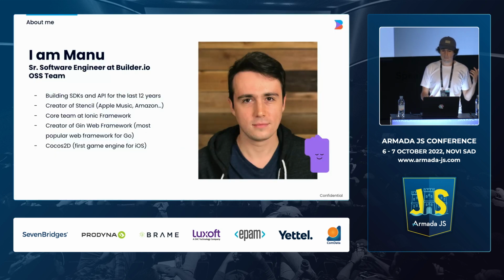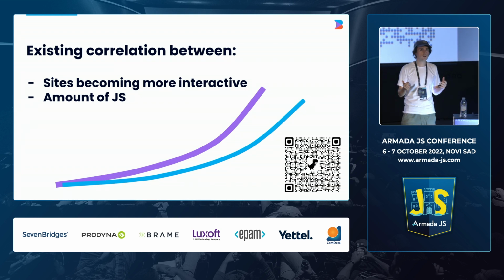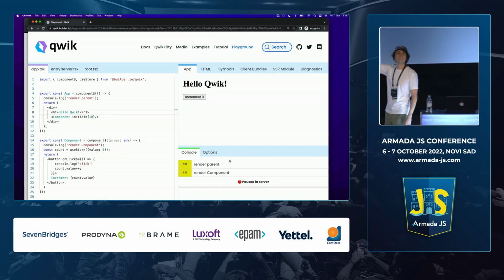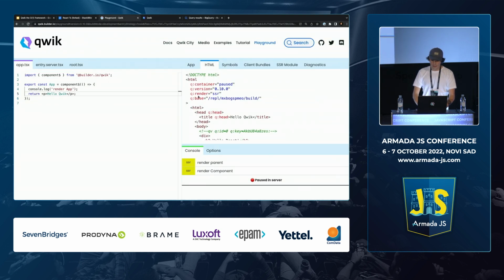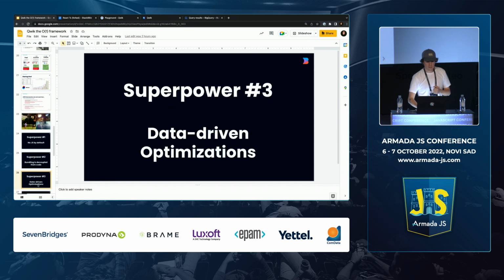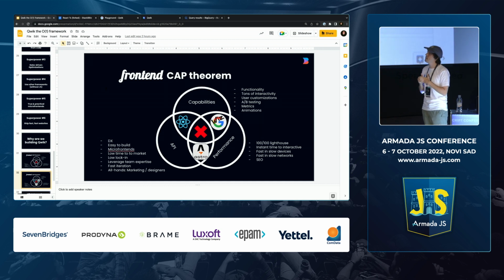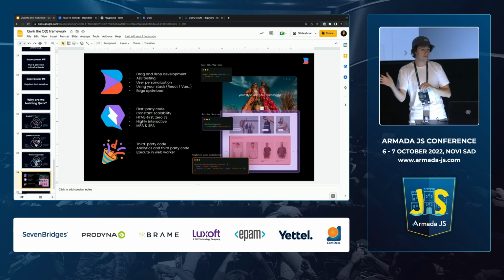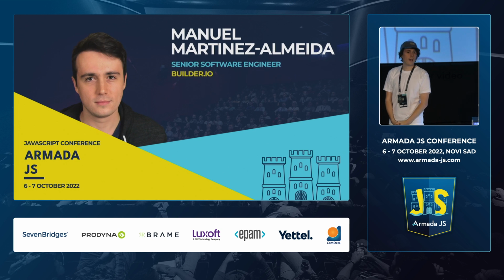Qwik, the O(1) web framework by Manuel Martinez-Almeida | Armada JS 2022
Qwik, the O(1) web framework

Sites are getting more interactive and the amount of JS is directly correlated. I will introduce a new paradigm that breaks this correlation, Resumability, and how this and other techniques makes Qwik a fundamentally new type of web framework.

Next generation of frameworks will talk about concepts such as resumable, progressive, partial, edge-optimized… what does all that mean and why does it matter?

At Builder, we are building Partytown and Qwik, a new stack that delivers zero blocking JS with instant user interactivity and built in reactivity.

Qwik sites do NOT hydrate, lazy loading is fully automatic, and data flows fully reactive without downloading any JS.

This paradigm shift aims to build extremely complex applications that scale without performance degradation and negative trade offs of developer experience.

About Manuel:

Manuel has been building frameworks and SDKs for 15 years. Building game engines in C++, native SDKs for iOS, he is also the creator of Gin Web Framework in Go, member of the core team at Ionic Framework, co-creator of StencilJS, and lately working at Builder.io building Qwik, the next gen of resumable frameworks.